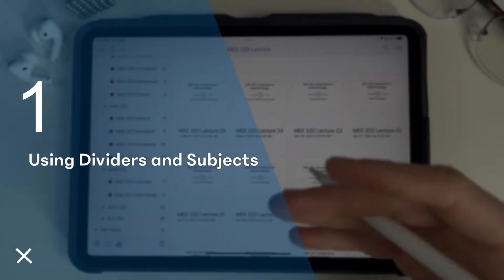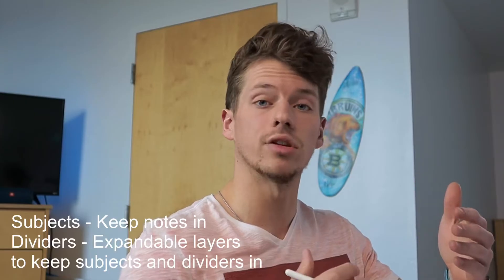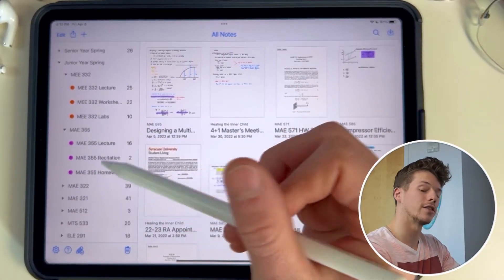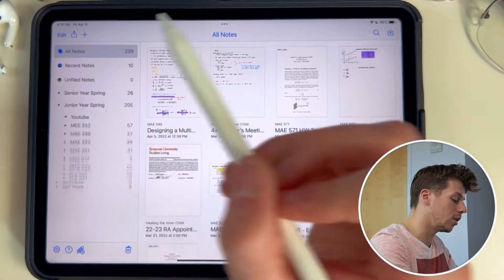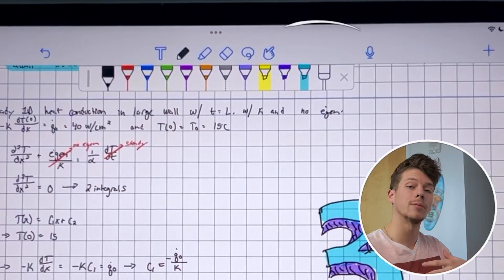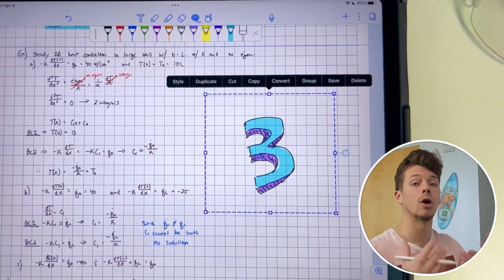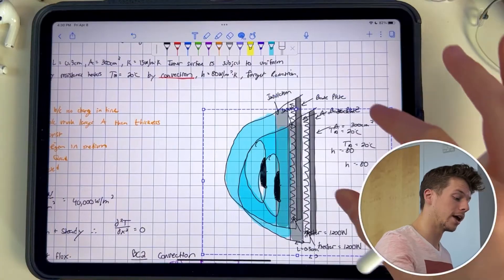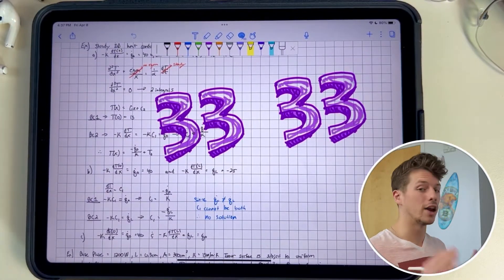5 Tips To Take Faster Notes Using Notability! (2022)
Hey everything, in this video I talk about 5 tips I utilize in Notability to help me save time while note-taking and studying for school. I hope you’re able to use some of these features for your own note-taking process to help you speed through and save time :)

Recent Repeat Song: BYE - Jaden

Hope you all have a great rest of your day, and as always
CHEERS!

Timecodes:
0:00 - Intro
0:46 - Dividers and Subjects
3:10 - Favorites Toolbar
5:39 - Lasso Tool
8:13 - Note Switcher
10:38 - Camera
12:41 - Outro